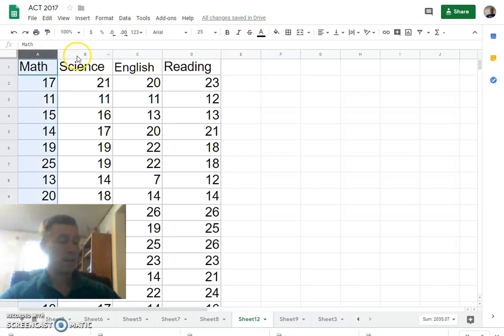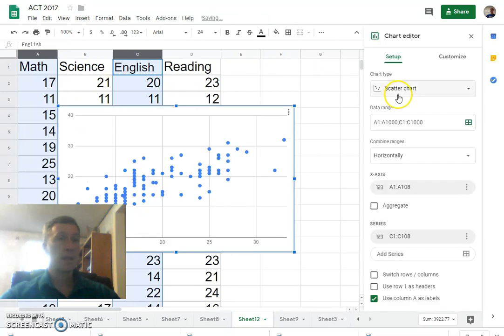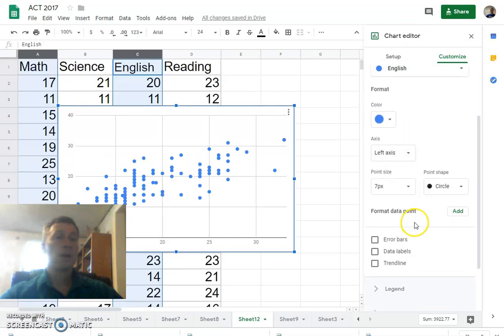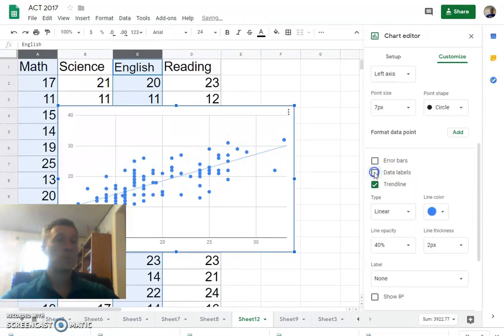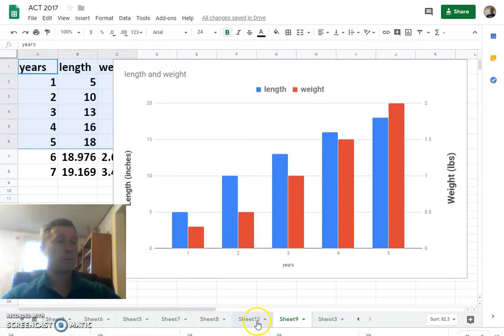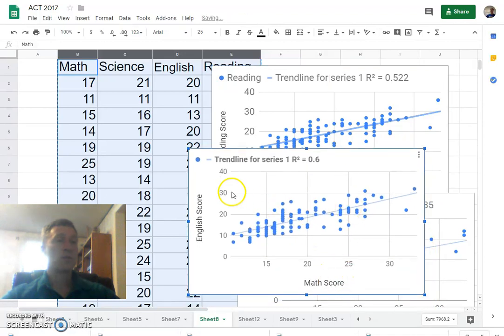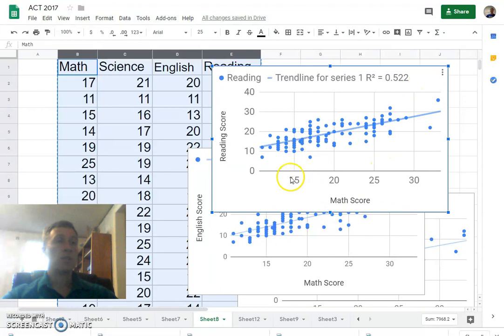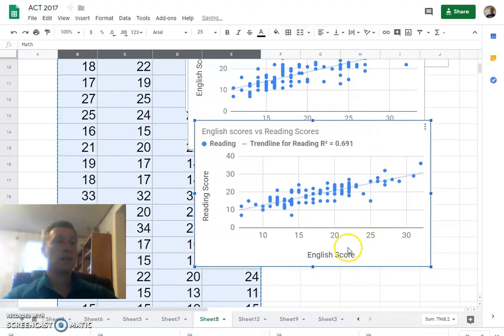Correlation in google sheets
Determining two variable correlations in Google Sheets